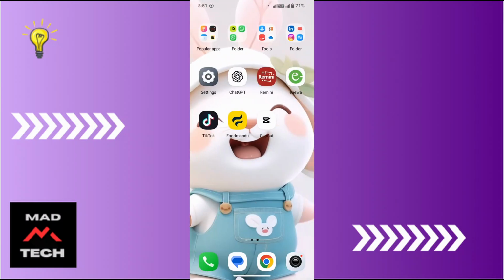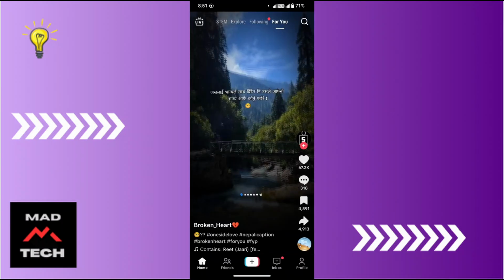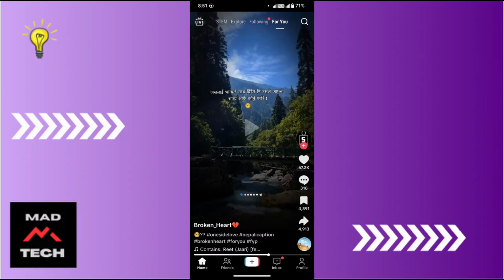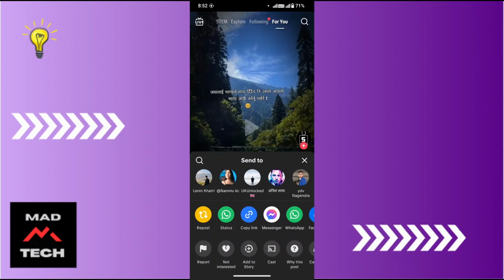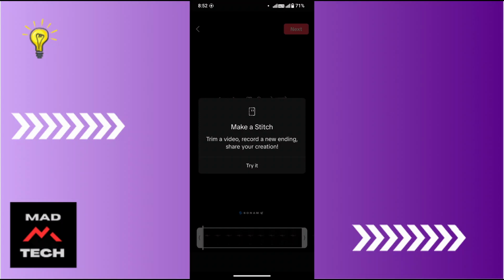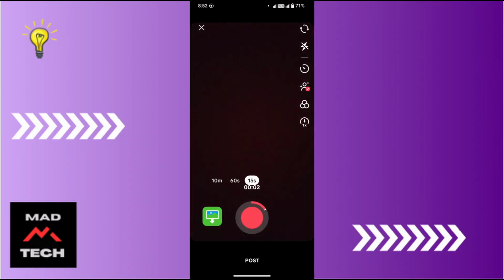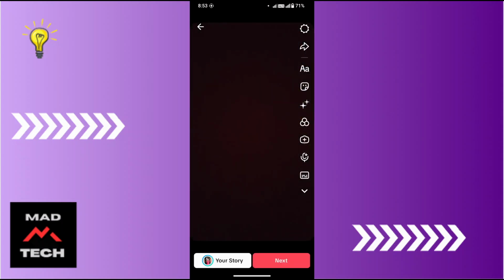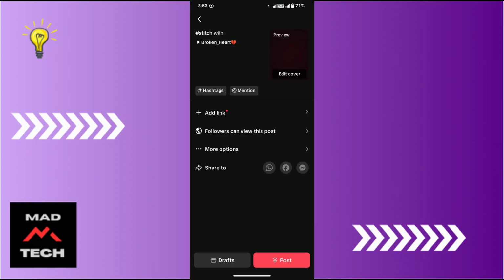How to Stitch Video on TikTok | TikTok Stitch Tutorial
Want to react to or add your own clip to someone else’s TikTok video? In this tutorial, MadTechTutorial shows you how to stitch a video on TikTok step by step using your phone. TikTok Stitch lets you combine part of another creator’s video with your own, making it perfect for reactions, replies, and creative content.

In this video, you’ll learn how to enable Stitch, select the clip, record your video, and post it correctly on TikTok. This guide works on the latest TikTok version in 2024.